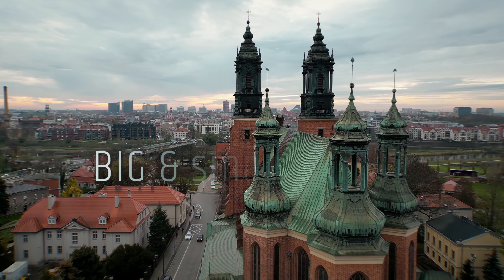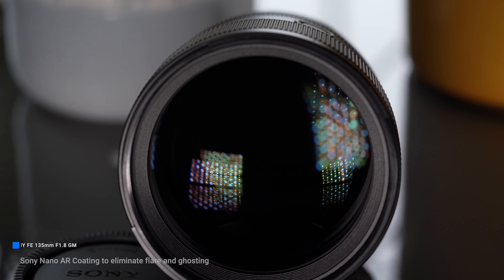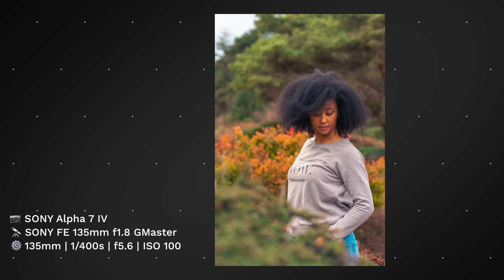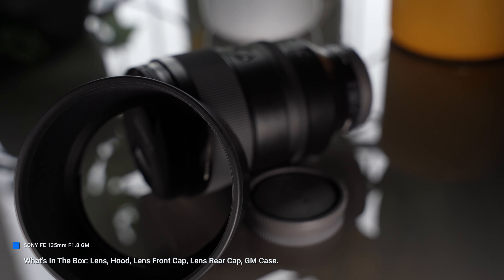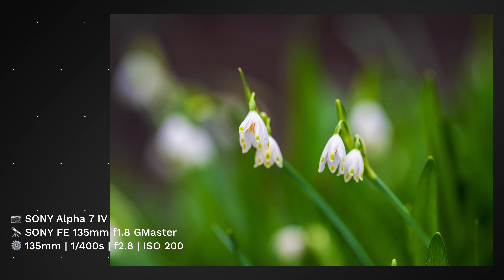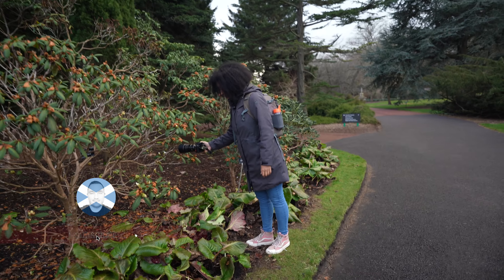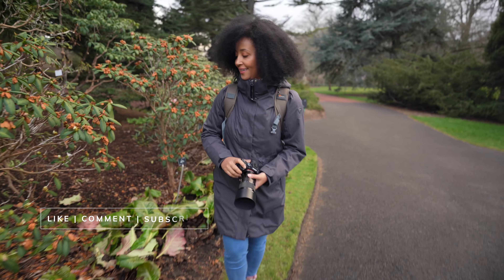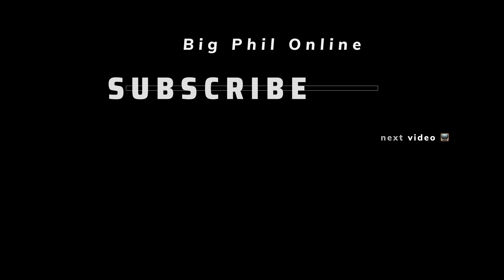SONY FE 135mm f1.8 GM Lens - SAMPLE PHOTOS & LENS SHOWCASE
Hey,

I'm doing a short presentation, review and showcase of photos taken with SONY FE 135mm f1.8 Master!

SONY Alpha 7 IV na Amazonie
SONY 135mm f1.8 G Master na Amazonie

Big Phil